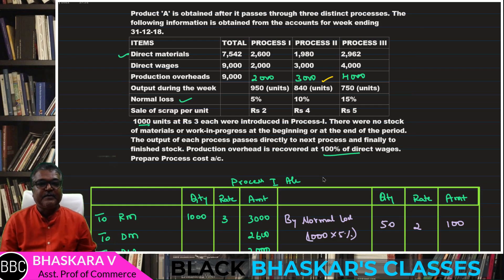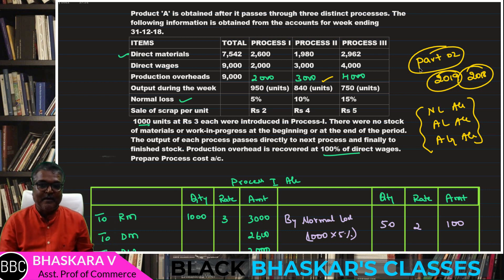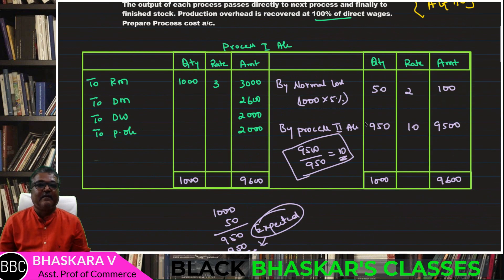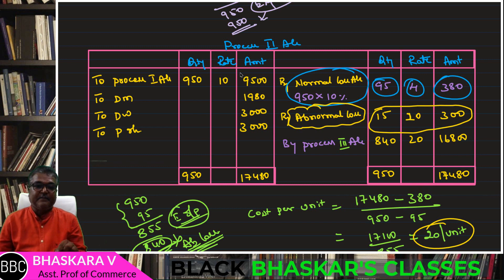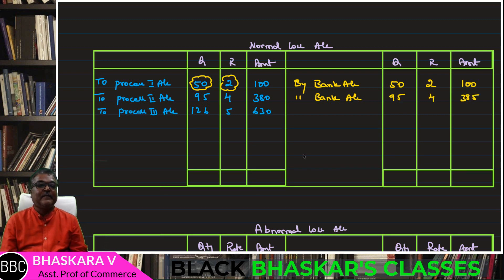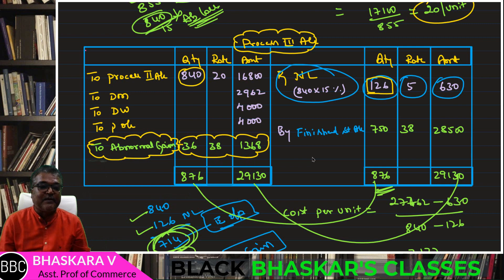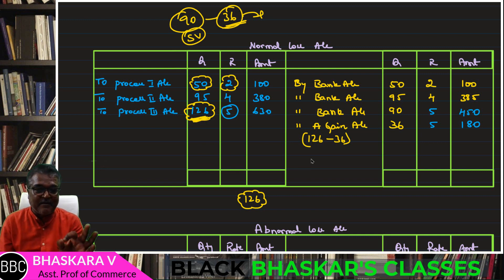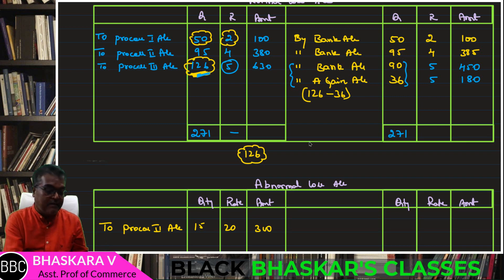11 PROCESS COSTING IN KANNADA | NORMAL LOSS A\C ABNORMAL LOSS A\C ABNORMAL GAIN A\C #2019 SECTION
PROCESS COSTING IN KANNADA | METHODS OF COSTING
NORMAL LOSS A\C,
ABNORMAL LOSS A\C,
 ABNORMAL GAIN A\C,